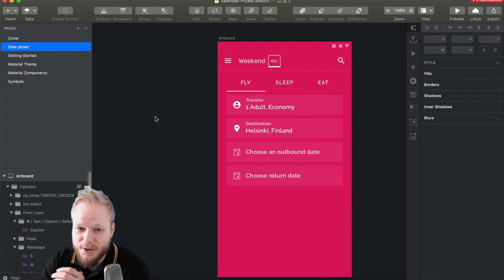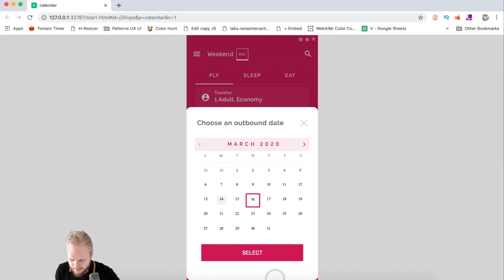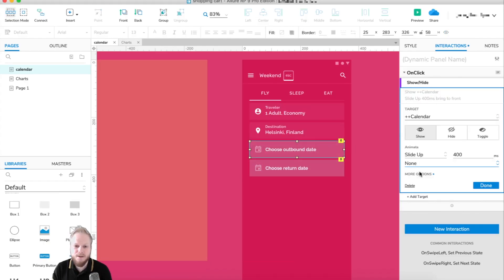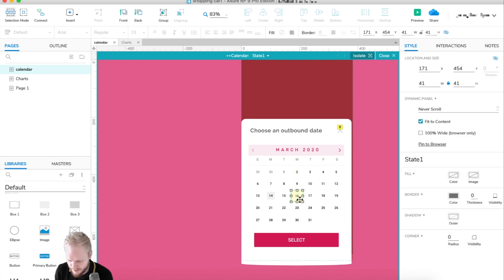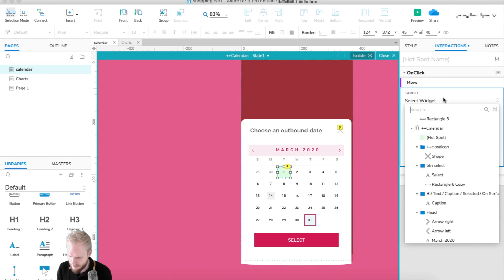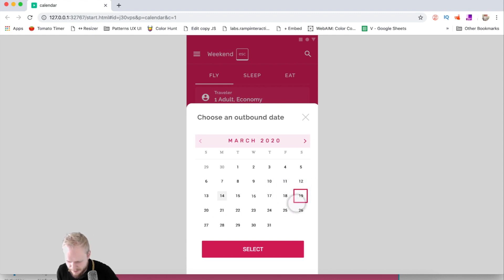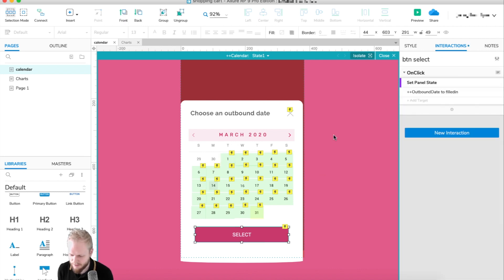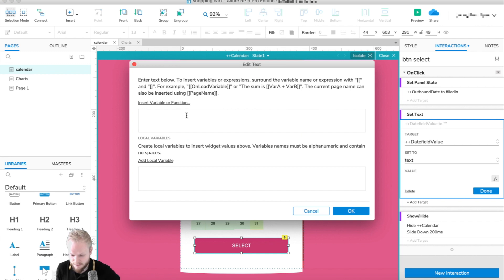Calendar Date Picker Tutorial | Axure RP: Noob to Master - Ep34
Session #34: Making a Calendar/Date Picker.

In this session I'll show you how to make a calendar date picker widget. I'll walk you through the design process and key steps to capturing the coordinates, using variables to store the date value, as well as updating the final selection screen. All done in a Axure prototype mobile app, but can be replicated on desktop or other mediums.